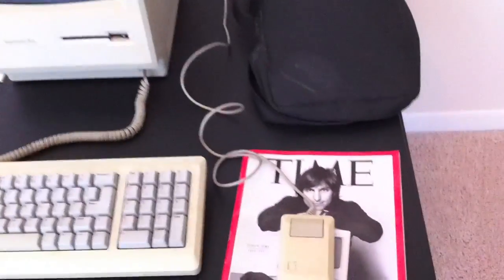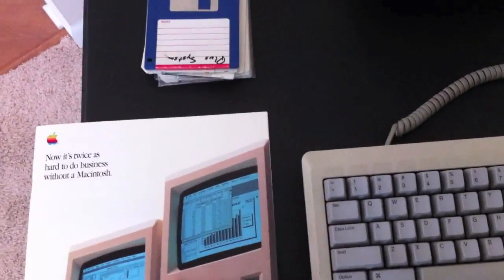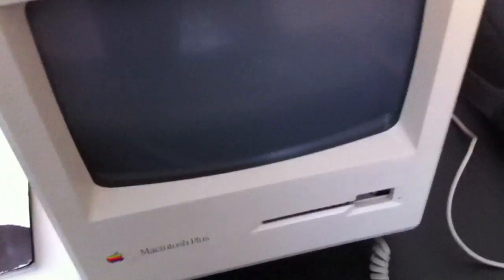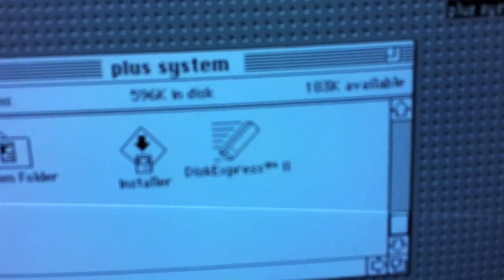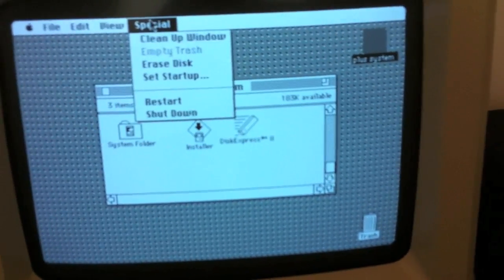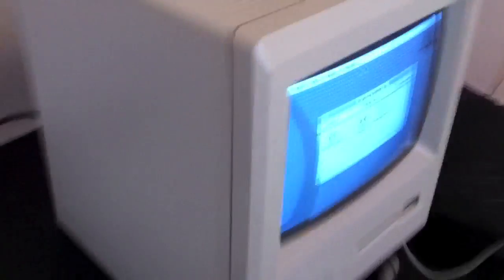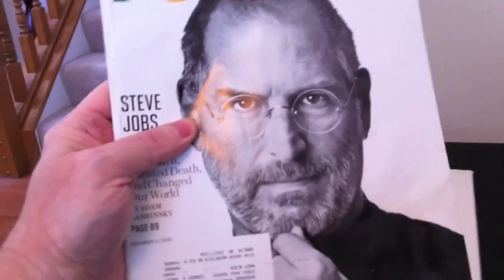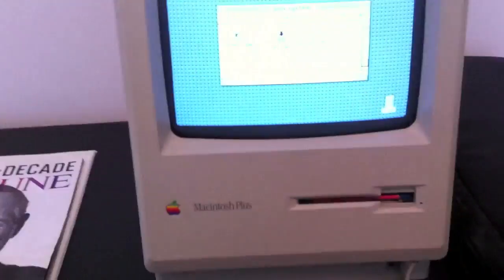1986 Macintosh Plus.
My 1986 Macintosh Plus. I decided to do this video after hearing of Steve Jobs death. I will miss him very much. I  used my Apple 2010 iPhone 4 to film this Apple 1986 computer. :)

Tim

Dave, makes excellent Tech videos, and he is also very funny. Thanks, Dave!

The Mac Plus was the answer to complaints that the original Mac was not expandable. It doubled the ROM of the 512k from 64k to 128k, and increased the RAM to 1 MB (expandable to 4 MB). It was the first Mac to include a SCSI port, allowing for a variety of external peripherals, and was the first Mac to use the now familiar platinum case color (although it initially shipped in beige). The Mac Plus originally sold for $2600 U.S., and was sold to educational markets as the Mac ED.

SOFTWARE...

Original OS System File 3.0 Finder 5.1
Maximum OS System 7.5.5
FIRMWARE

Firmware Macintosh ROMMEMORY

Logicboard RAM None
Maximum RAM 4 MB
Type of RAM Slots 4 - 30 pin SIMMs
Minimum RAM Speed 150 ns
Interleaving Support No
DISPLAY

Built-in Display 9-inch 512 x 342
GRAPHICS

Graphics Card None
Graphics Memory None
Display Connection --

CONNECTIONS

Ethernet None
Modem None
ADB None
Serial 2 - RS-422, 1 - DE-9
SCSI 1 - DB-25
Floppy Port 1 - DB-19
Display --
Audio In None
Audio Out 1 - Built-in speaker (8-bit 22-kHz)
EXPANSION

Slots None
Hard Drive Interface None
POWER

Backup Battery 4.5 V Alkaline
Max Watts 60 W
Line Voltage --
ENVIRONMENTAL